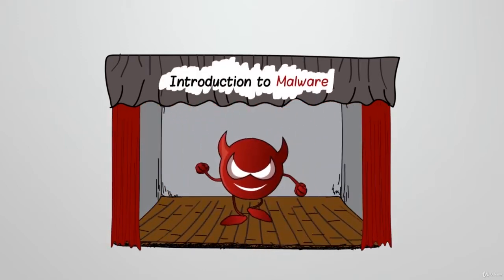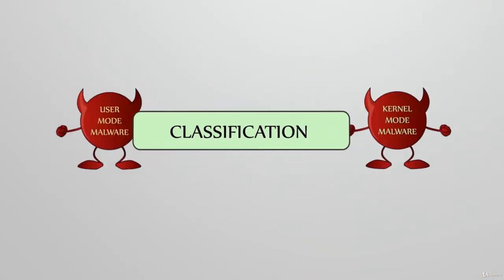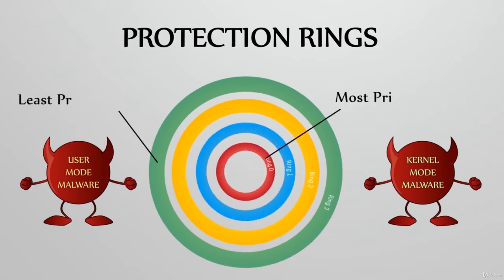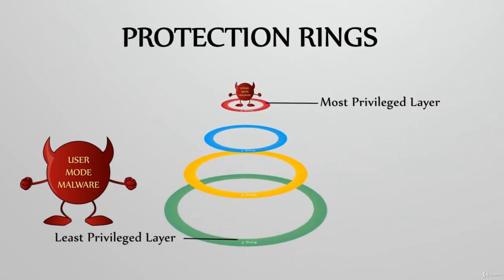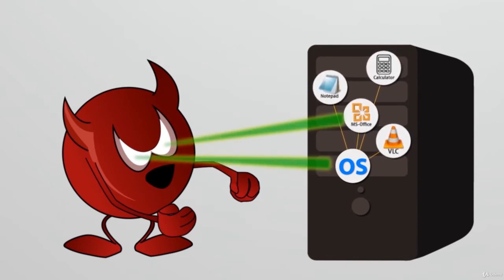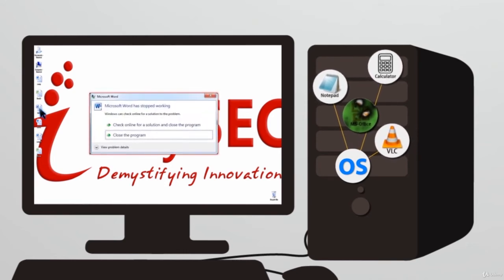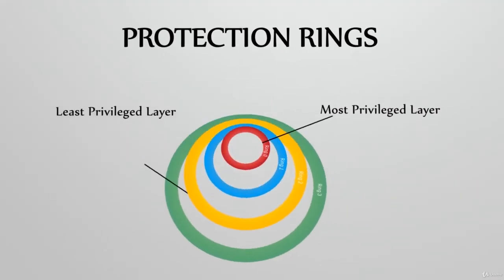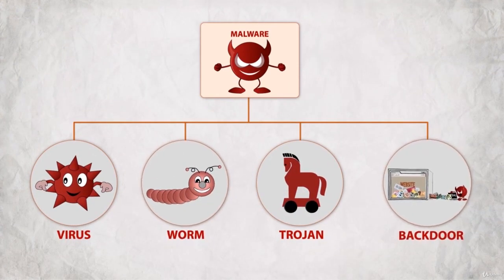1 Computer Hacking Tutorial | Introduction to Malware | Hacking Course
Hey guys!. On my channel, you will find Hacking Tips. I love hacking and sharing my experiences with you.

Today I’m going to show you how to become a hacker.